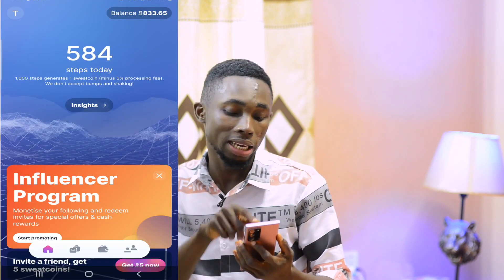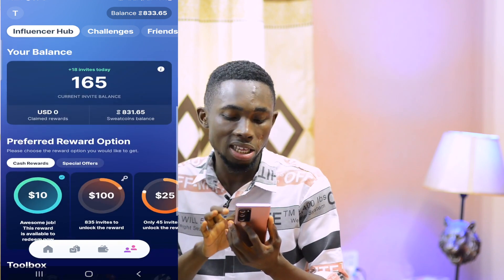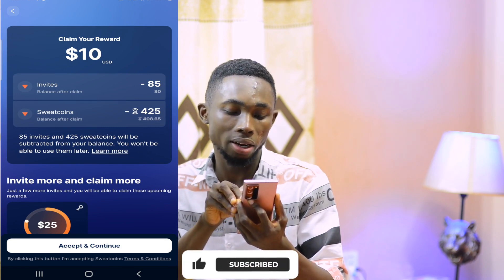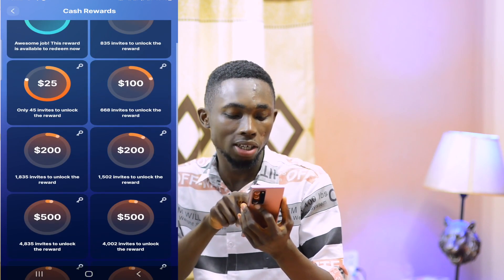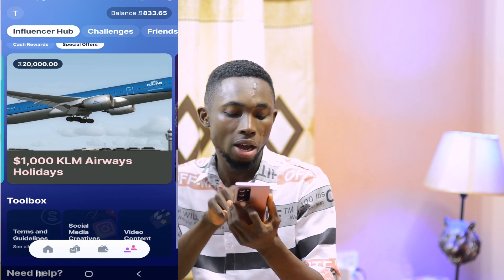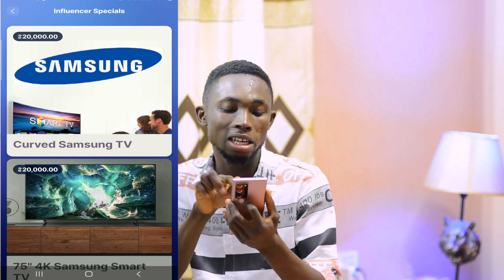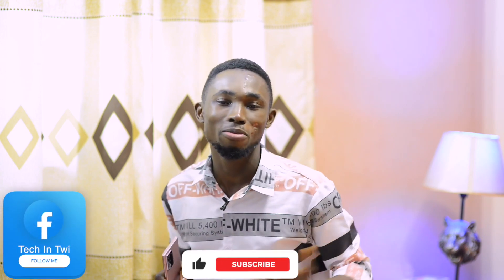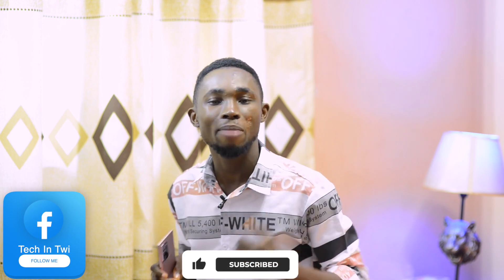How to withdraw free $50+ from sweatcoin | Earn free Money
This video will show you How to withdraw free $10,¢ 25, $500 or $1000 from sweatcoin | Earn free Money

How To Make Money Online With No Capital In 2022 | Make ¢5000